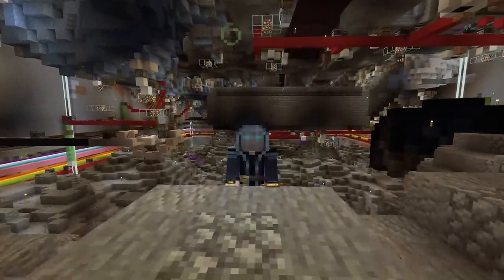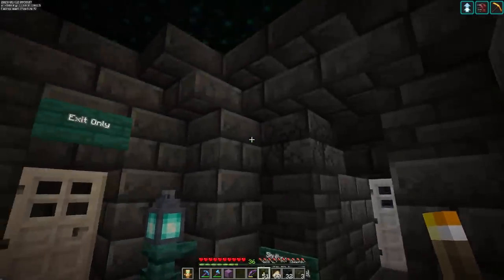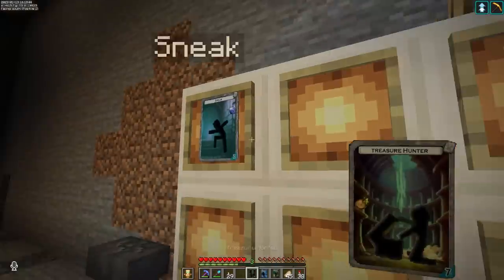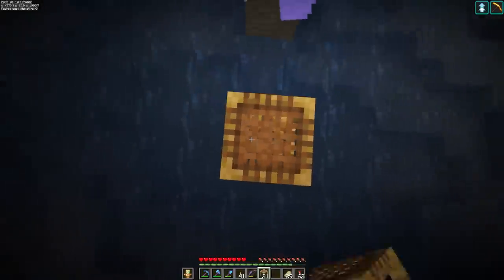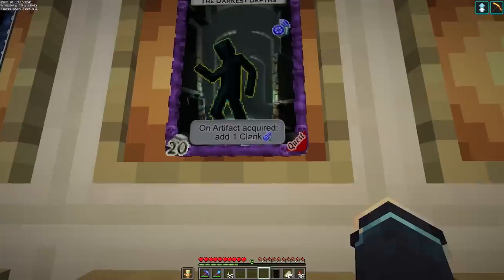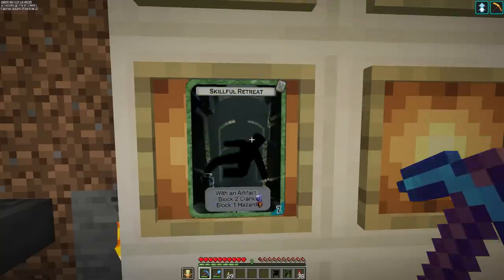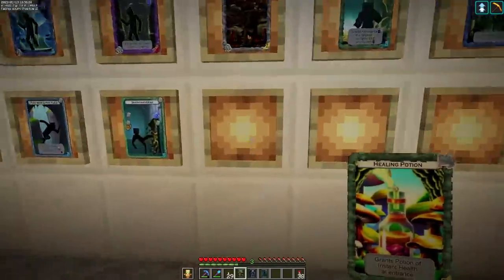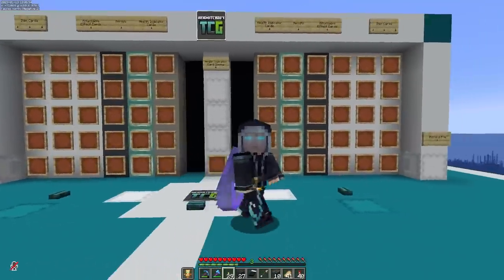Decked Out Cards Revealed! Hermitcraft 9: #35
All the official cards for decked out are revealed and explained!
We also build the entrance minecart ride into the game and play VintageBeef's card game with Xisuma!

Or just want to show your support for my work?